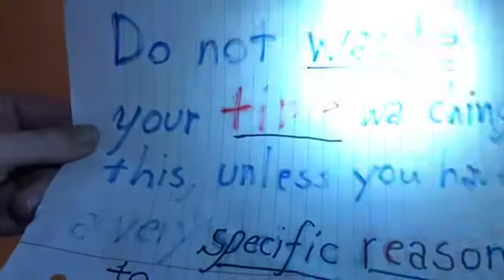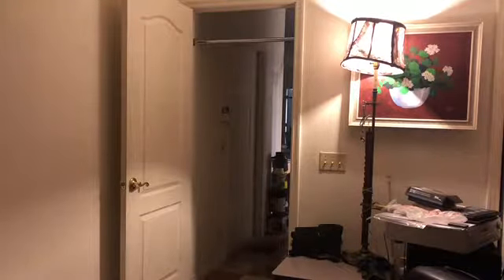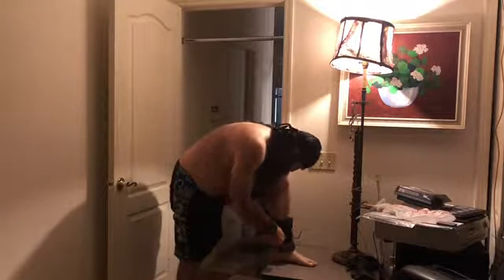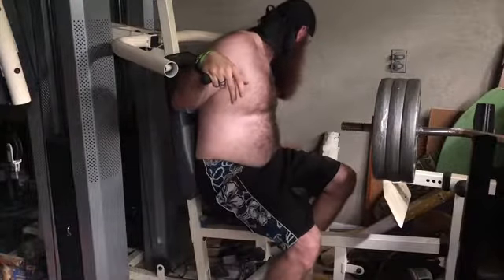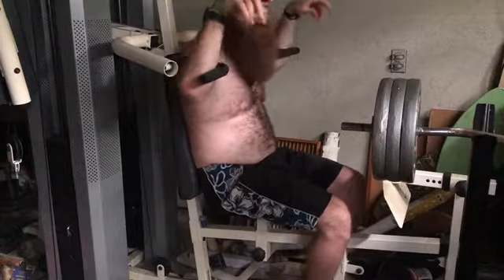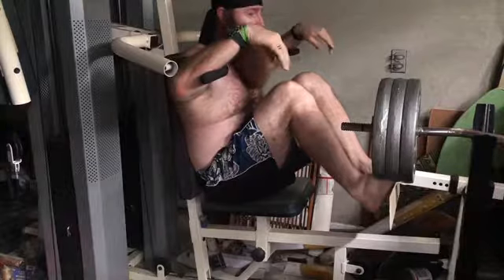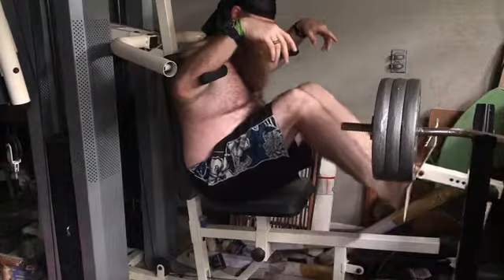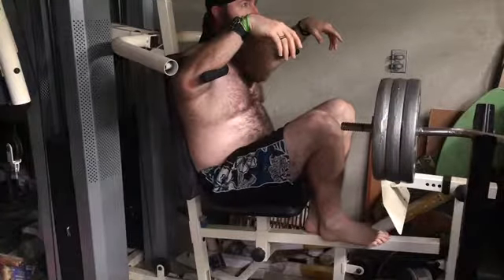190712 fr lower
Please do not watch this video, unless you have a very specific reason to. Otherwise it would probably be a waste of your time and I would hate to waste your time.
Also this video has an edit in it so it is not the best one to follow. Thanks Y.